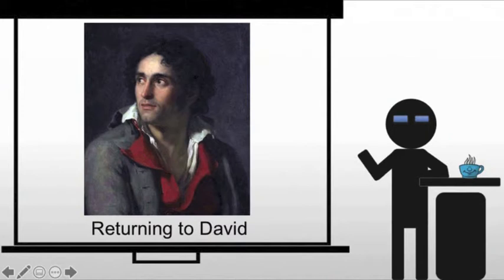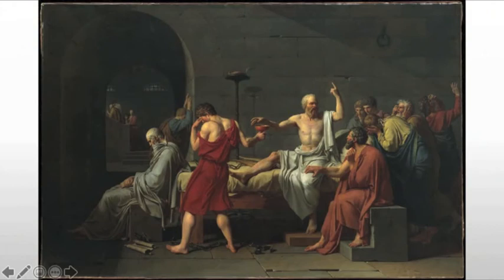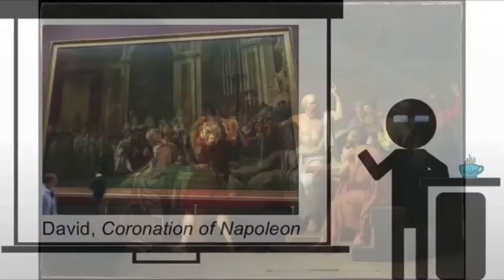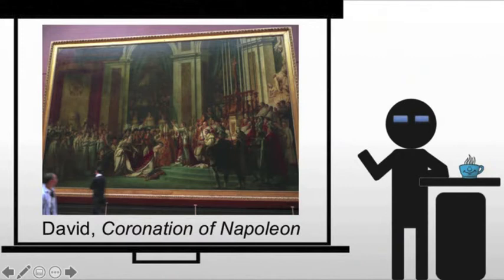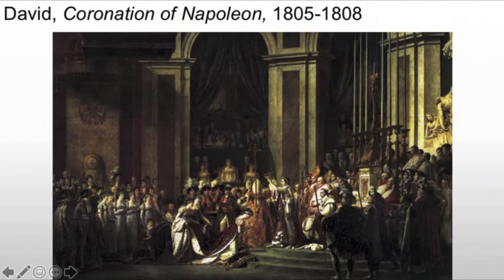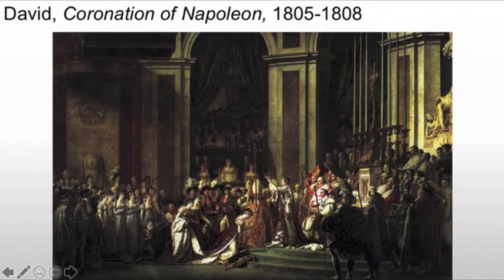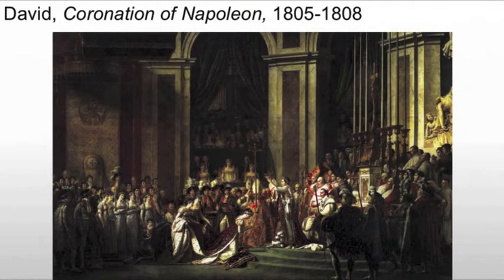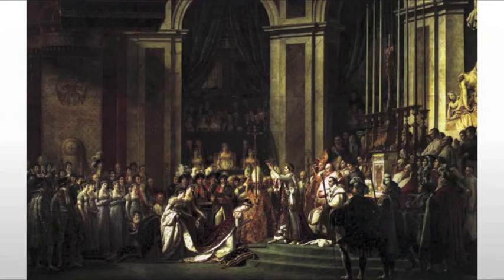David Coronation of Napoleon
A brief explanation of David's Coronation of Napoleon